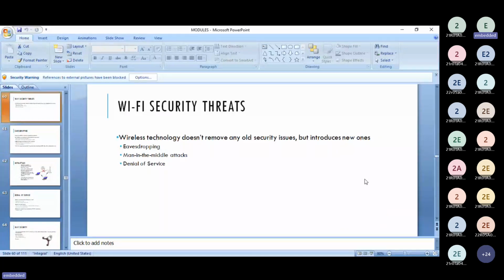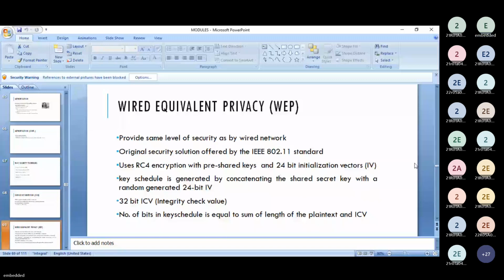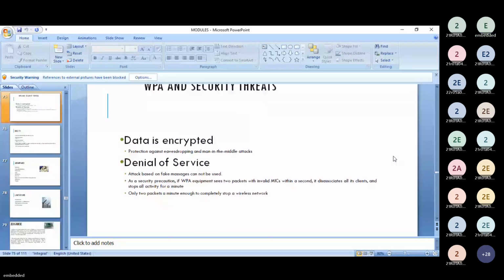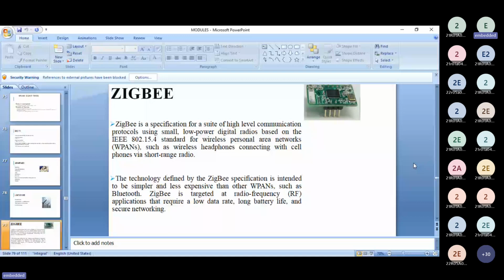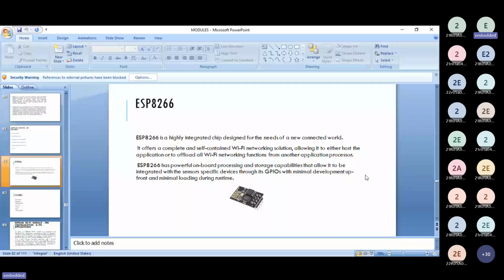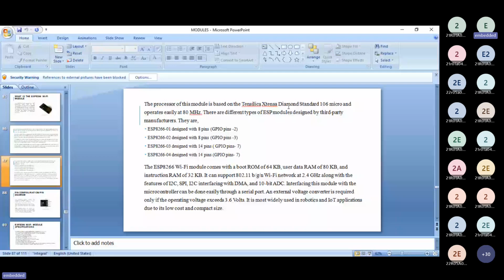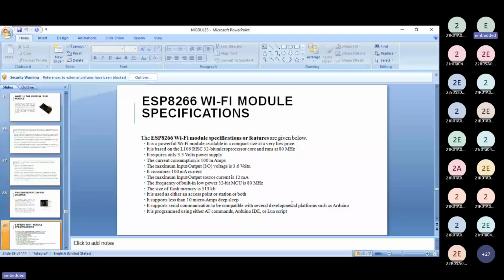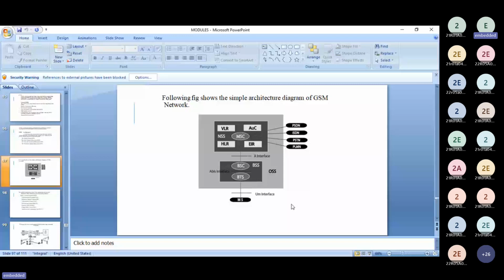EMBEDDED SESSION 17